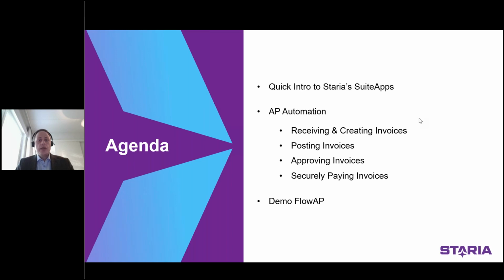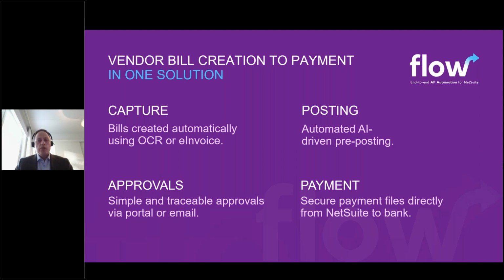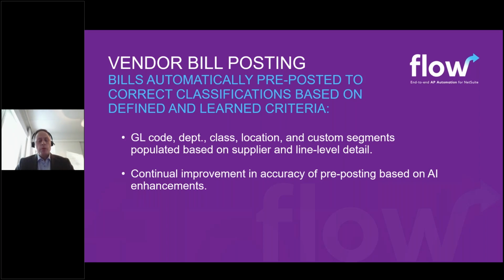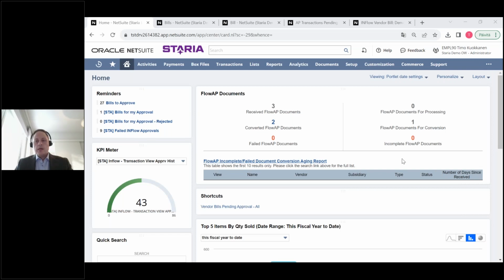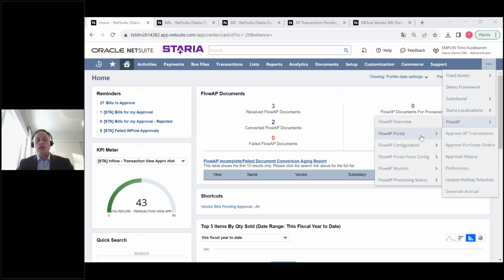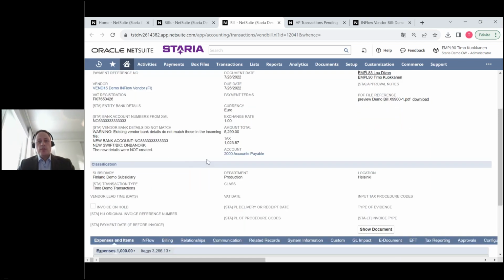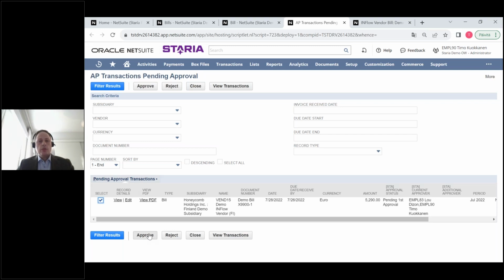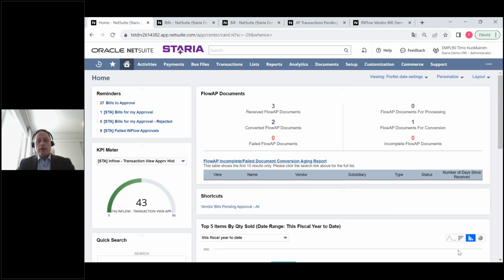Webinar 12.10.2023: Automate Accounts Payable process in NetSuite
In this webinar held on October 12, 2023 Staria's expert Timo Kuokkanen goes through how to achieve a flowing Accounts Payable process in NetSuite.